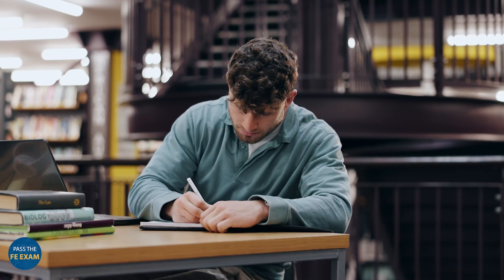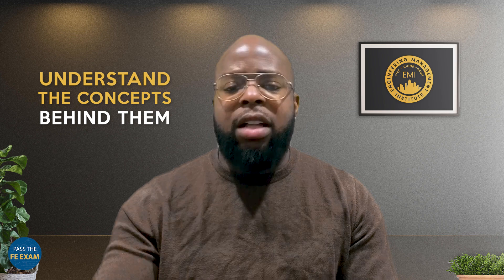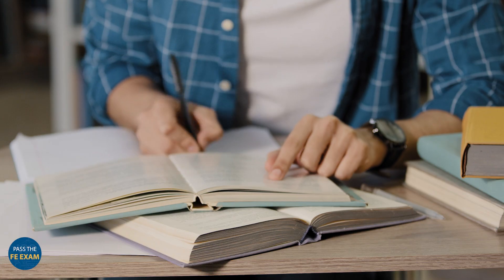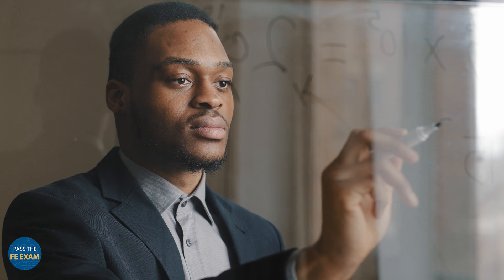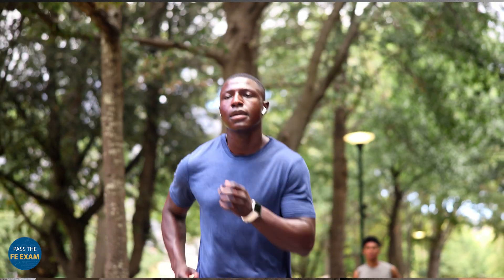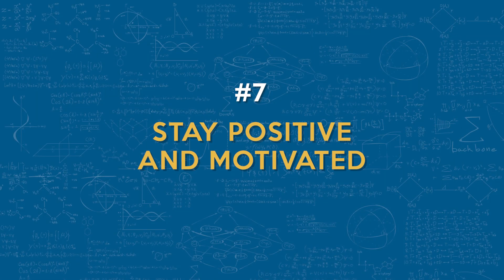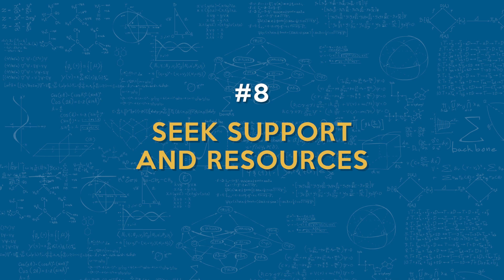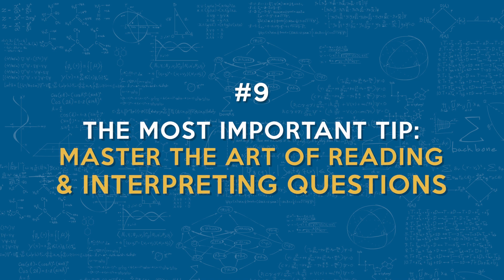PASS the FE Exam with THESE 9 Problem-Solving Tips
In this video, Matthew Douglas, shares 9 Problem-Solving Tips to help you tackle the FE exam with confidence. From focusing on high-impact topics and understanding core concepts to mastering time management and interpreting questions effectively, Matthew provides valuable problem-solving strategies that can significantly improve your chances of success.